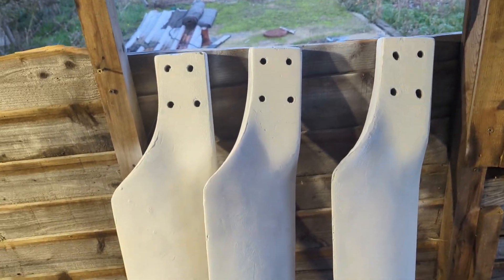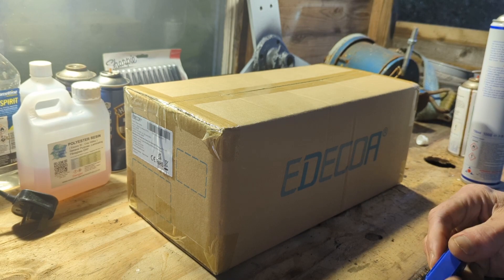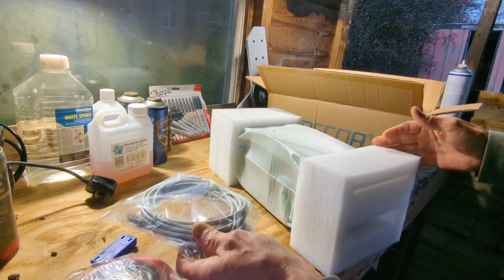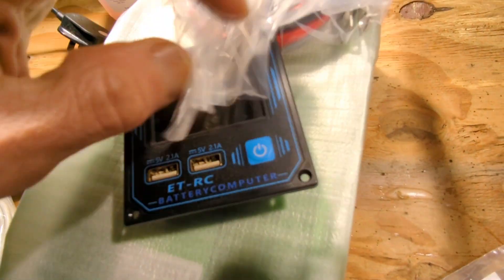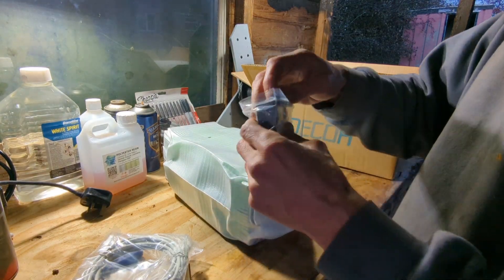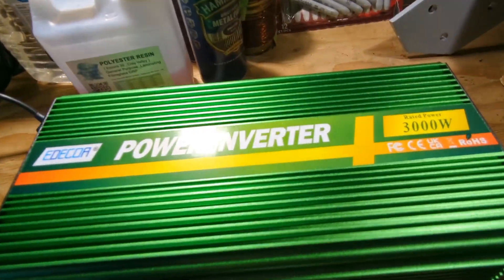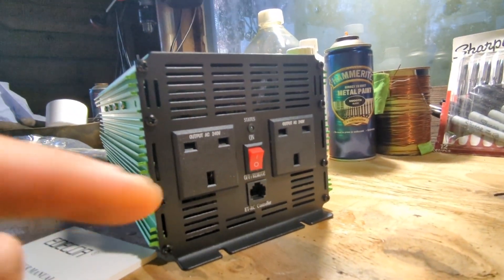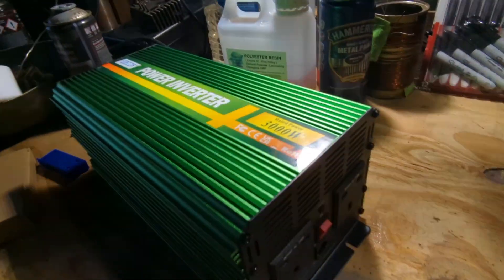3kw Off Grid Inverter - Wind Generator Project - 13th November 2022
Hello again, sorry no video for a while on the wind generator project I have been concentrating trying to rest a lot and sort my bad shoulder / arm out. I have completed the painting of the blades so they can go back on and just wanted to show you a new 3 kW inverter I bought from Amazon for £229, It has a very cool remote control with a battery display and an on-off button which will be very handy indeed. now I will be able to load the turbine properly and we can see what it can do.